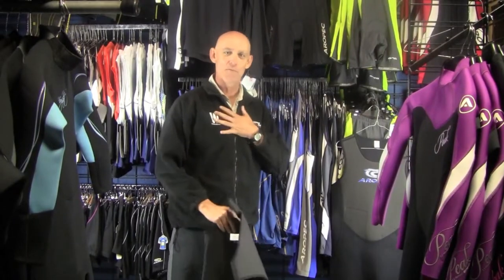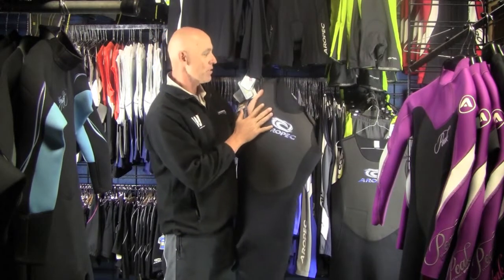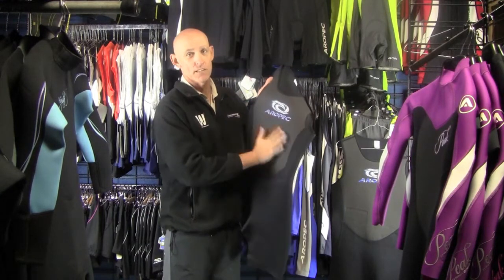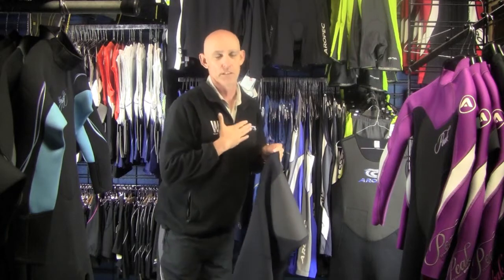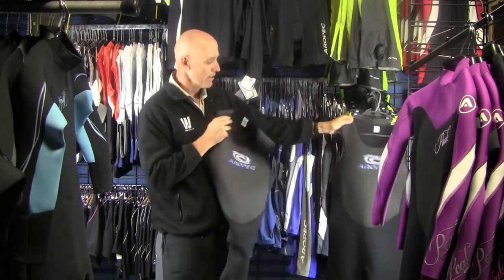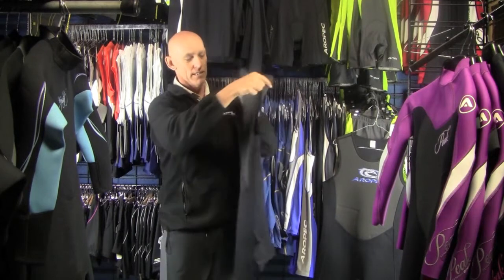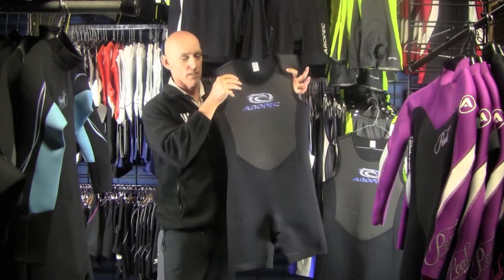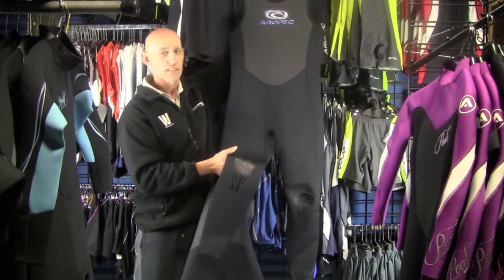Aropec Long & Short John Wetsuit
An essential garment for all types of watersports, the Aropec Long and Short John wetsuit will give you the buoyancy, protection and flexibility needed.

To learn more about this wetsuit and our full range of watersport wetsuits visit our